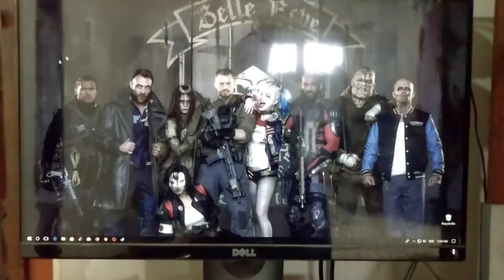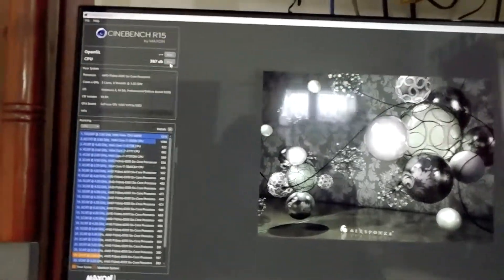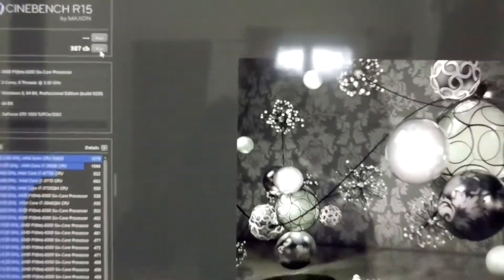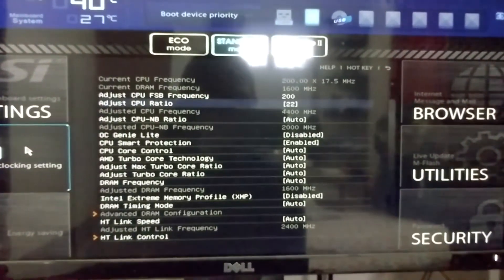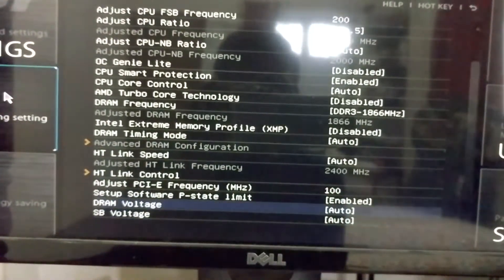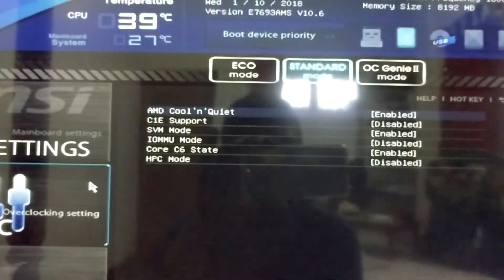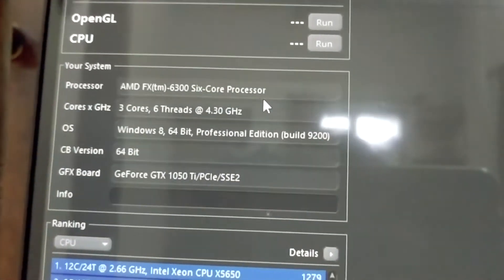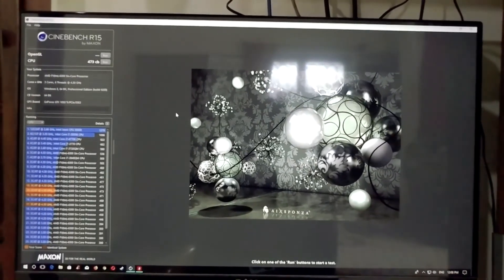How to overclock a processor | Overclocking AMD FX 6300 | MSI 970A-G43 mother board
In this video, let's see how to overclock a processor. I am using an AMD FX 6300 Processor and MSI 970A-G43 motherboard.